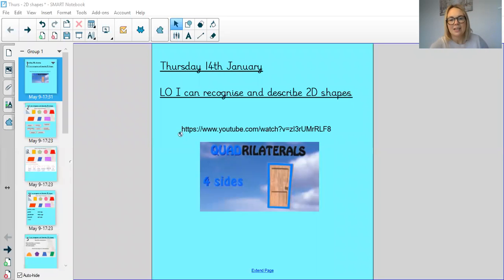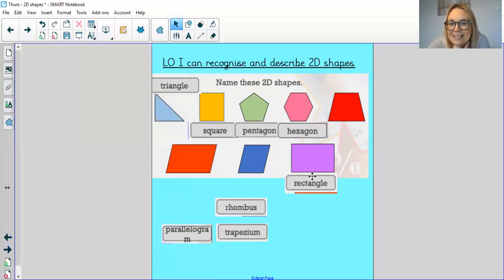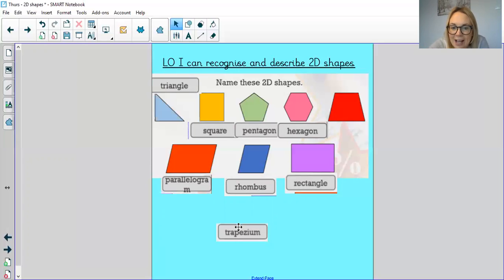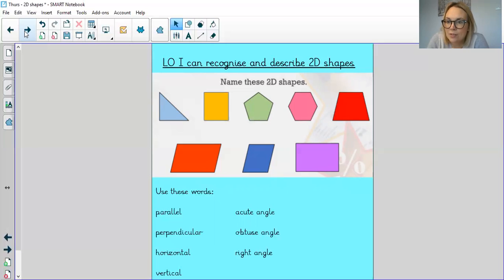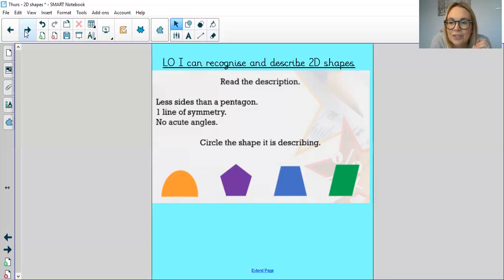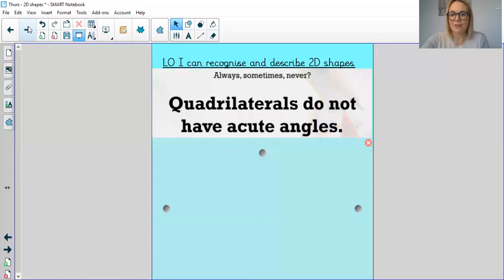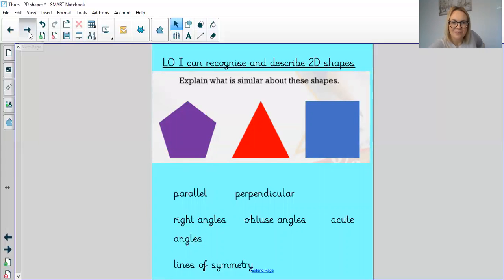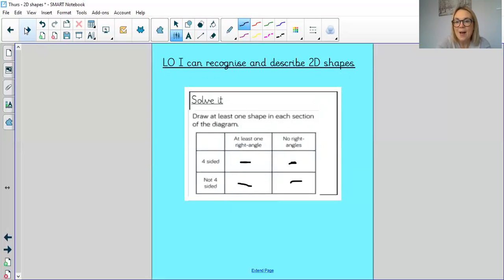Thursday 13th January- Year 3- Maths